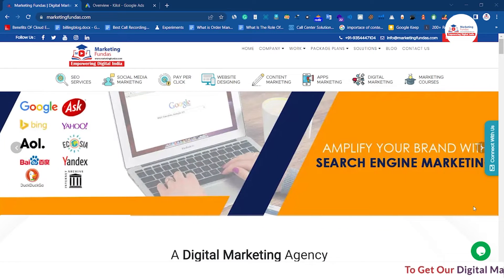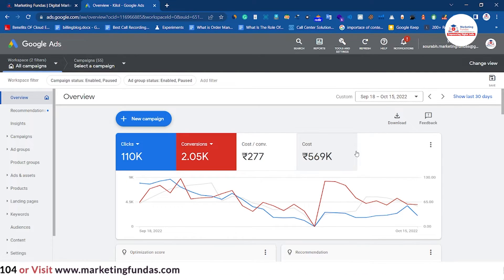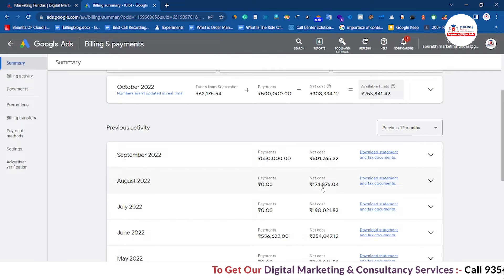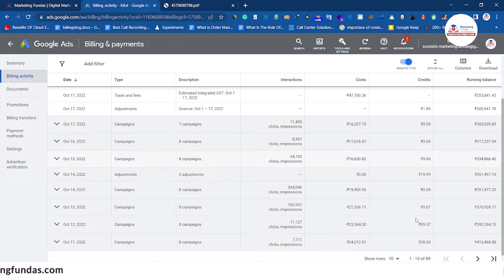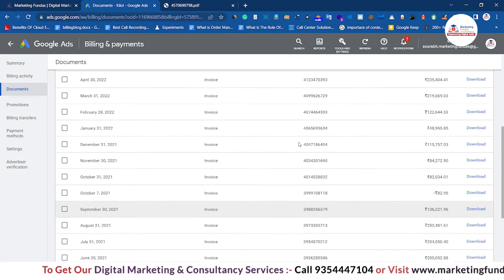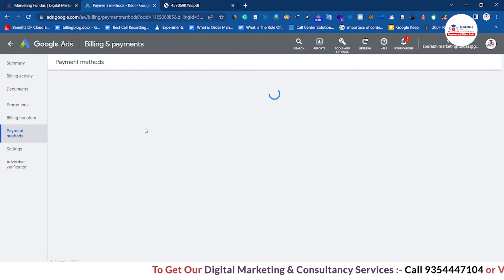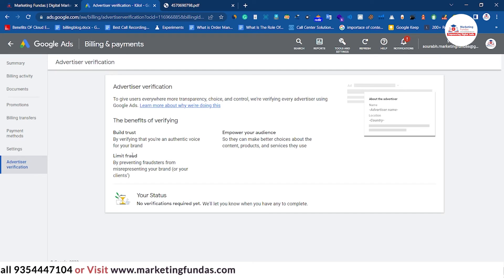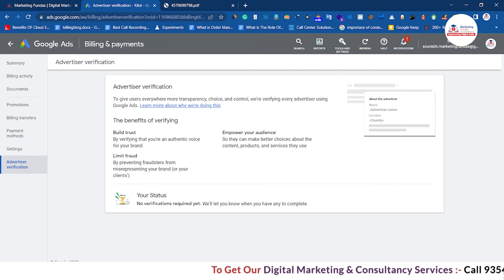Google Ads Billing Invoice | How to Download Google Ads Invoice | Billing and Payment Google Ads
In this video, you will learn how to download Google Ads invoices and Billing and Payment Google Ads. We are coming up with many new advanced digital marketing videos in the upcoming days.